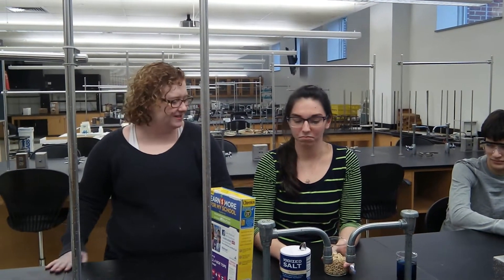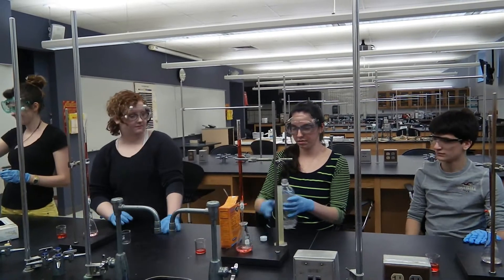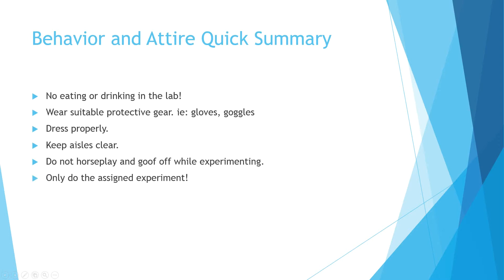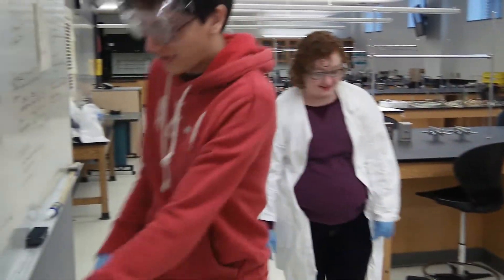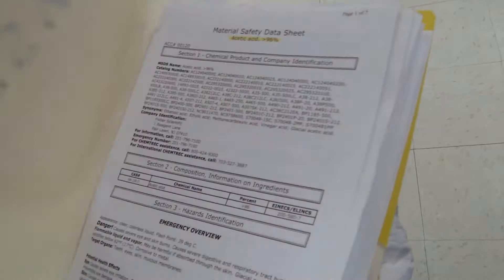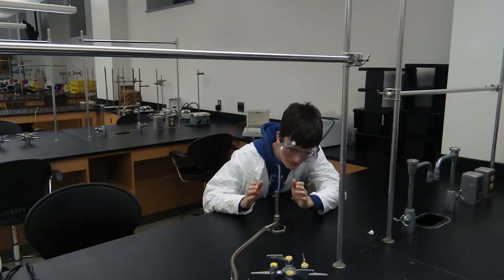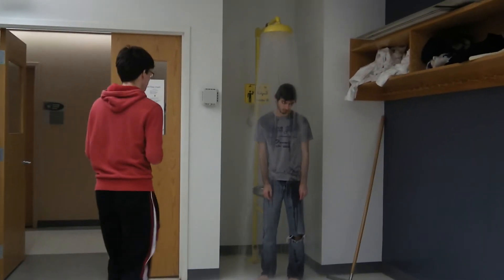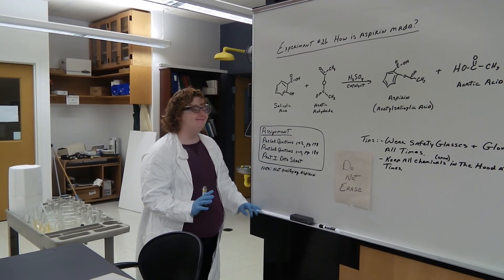Hiram College Lab Safety Video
The official Hiram College Lab Safety Video. Learn how to be safe in lab by watching over 20 informational skits.
Starring: Emily Hruska, Christian O'Neil, Danielle Kohut
Directed by: Kyle Blaha